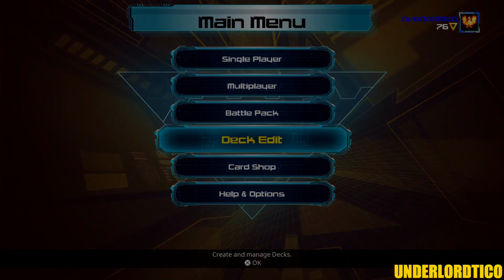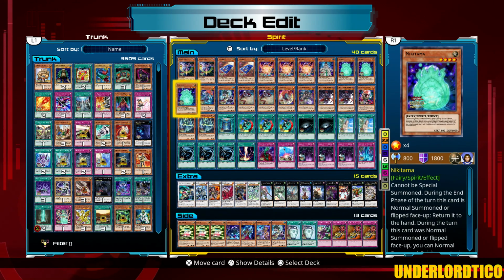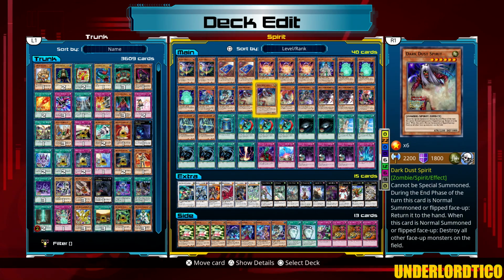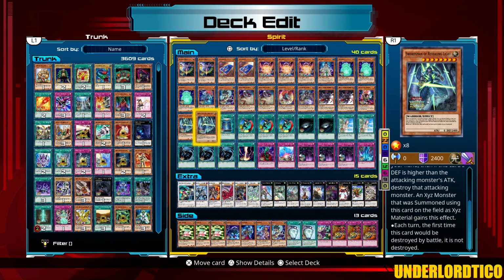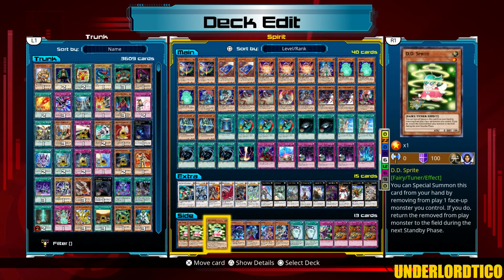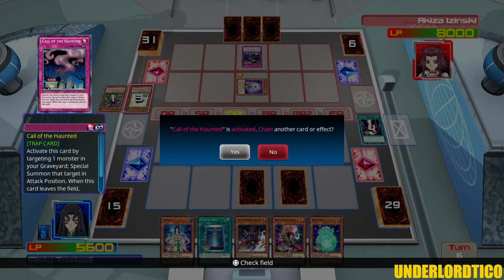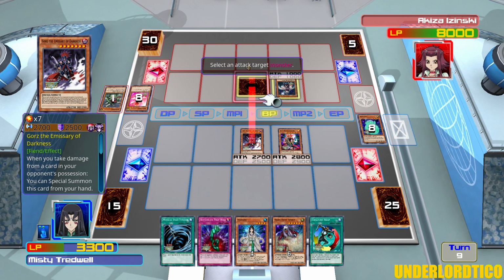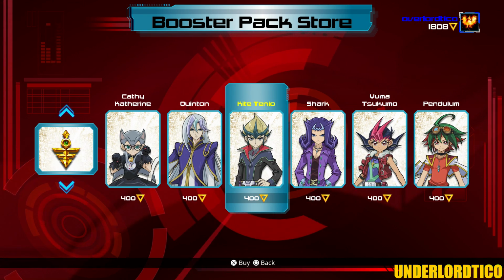Yugioh Legacy of the Duelist - Spirit Deck Profile + Duel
One of my real life variants of my Yu-Gi-Oh spirit deck. The Spirit cards in Legacy of the Duelist are dropped in the Yuya Pendulum pack while the lone Fenghuang is dropped by Bakura.